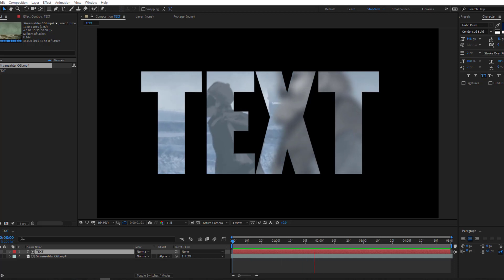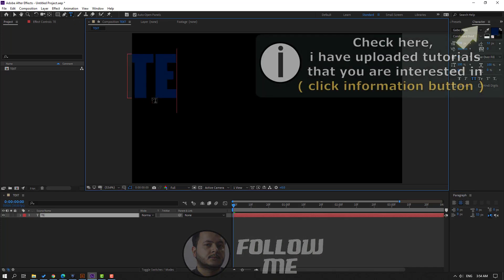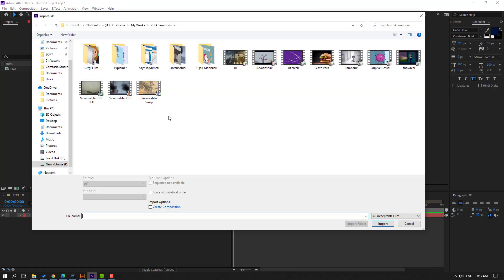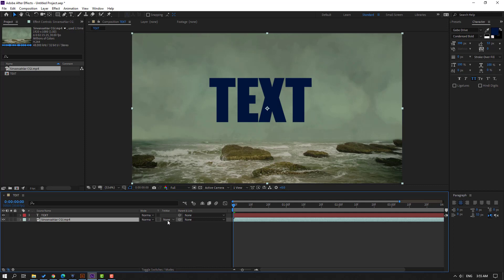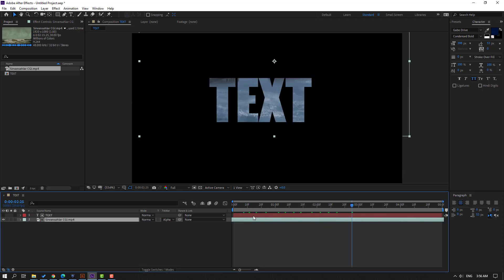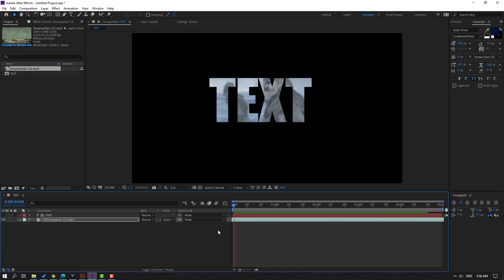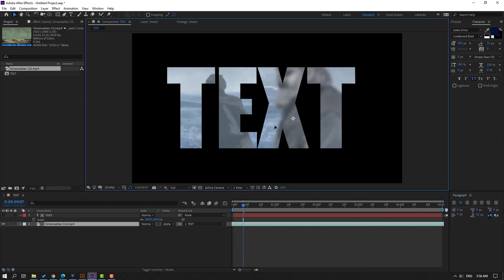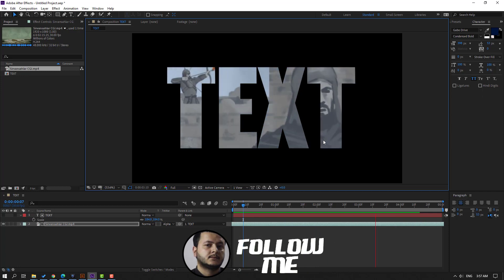Video Inside Text - After Effects Tutorial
Hi guys, welcome to my new After Effects tutorial. In this tutorial i will show how to place video inside text. Let's get started!